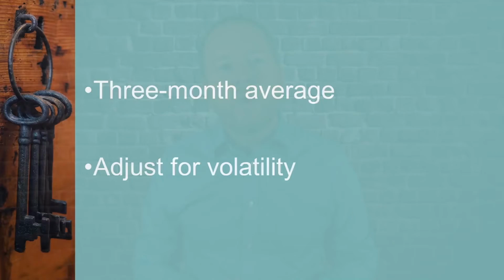Setting KPI Targets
Setting KPIs is an important step towards achieving success. The right targets will stretch your company to achieve more. Poor targets confuse and demoralize employees. I’ll help you overcome common struggles with setting targets.

In this video, I explain:
• What do you do for metrics that you don’t have past data for?
• How to deal with erratic metrics.
• Anticipating the wrong way people will try to achieve a metric.

This video comes from my Key Performance Indicators (KPIs) and KPI Dashboards course. To learn more about this course, check out